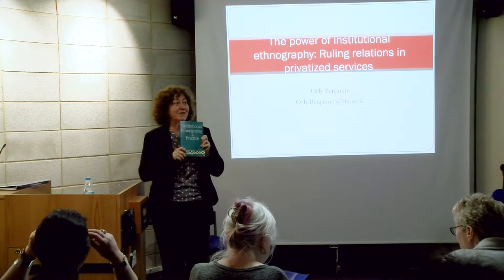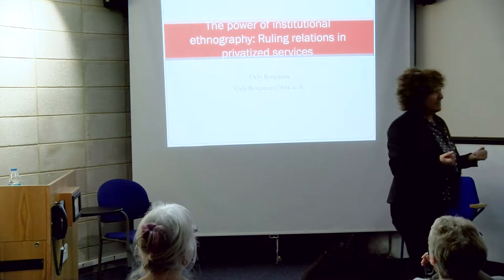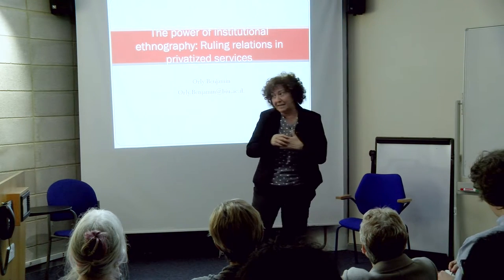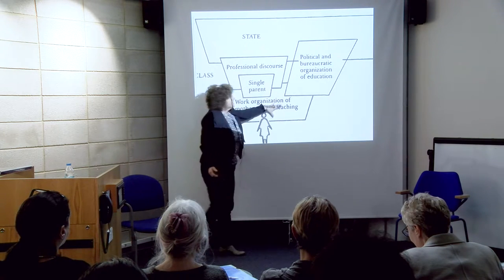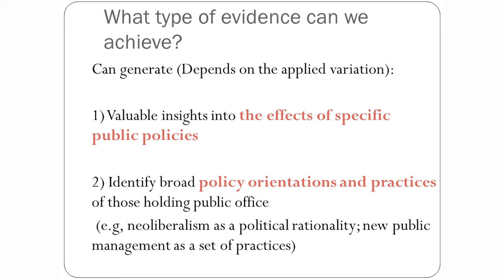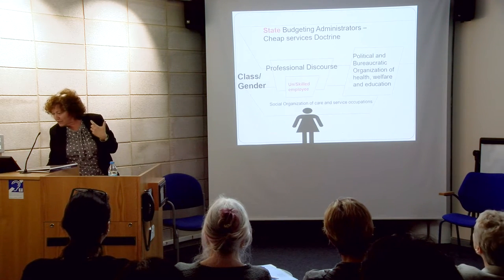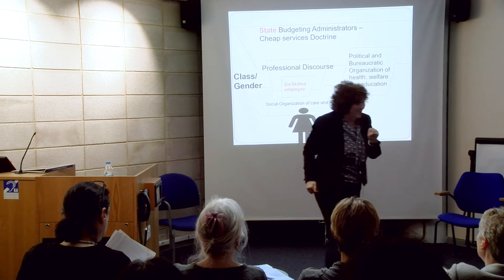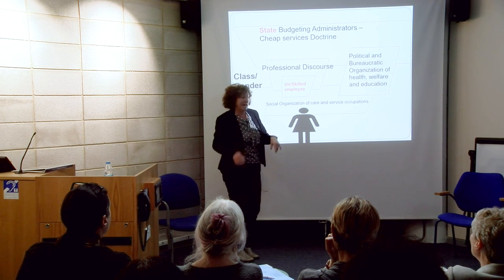The power of institutional ethnography: ruling relations in privatized services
Professor Orly Benjamin, Department of Sociology and Anthropology, Bar-Ilan University speaks at the QUEST (Qualitative Expertise at Southampton) seminar on Ethnographic Approaches.